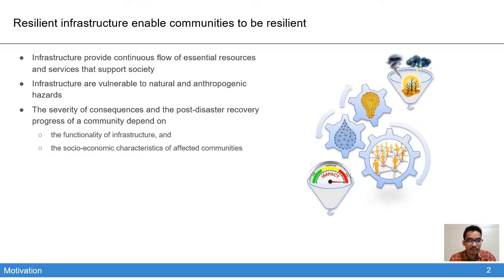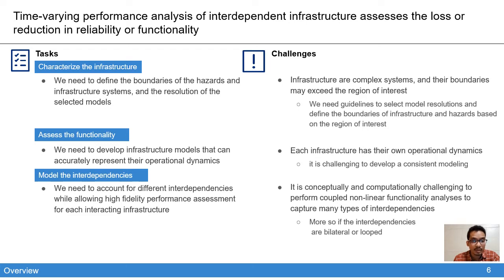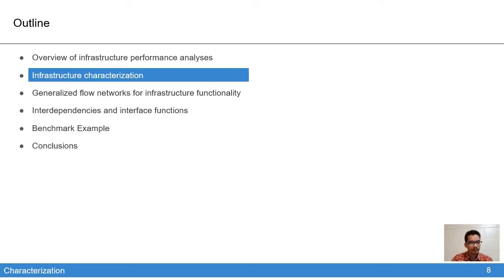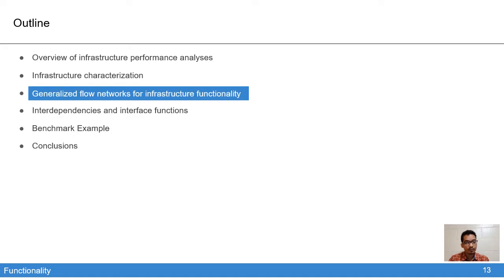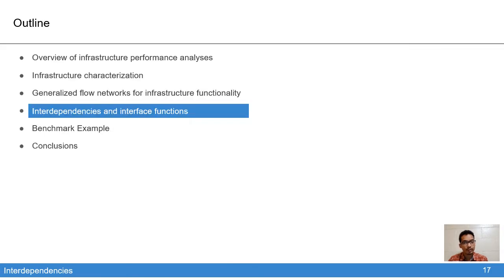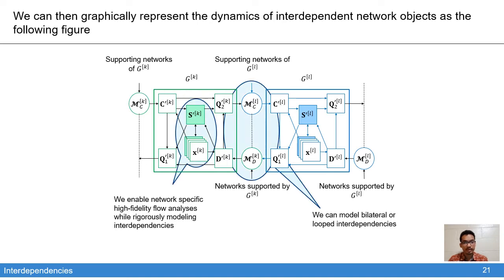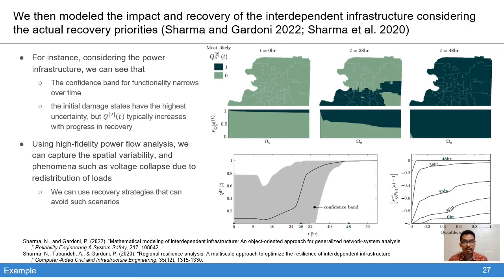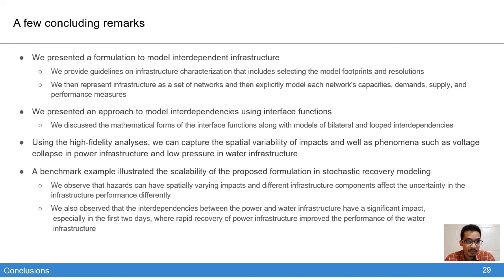Performance analysis of interdependent infrastructure